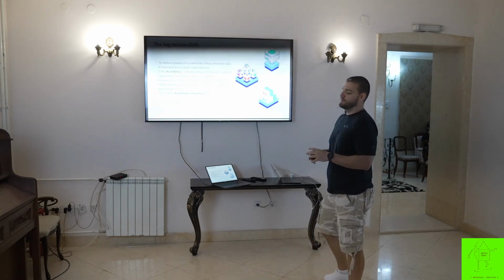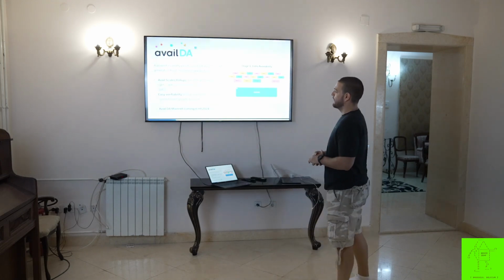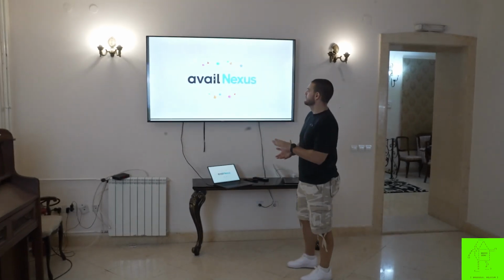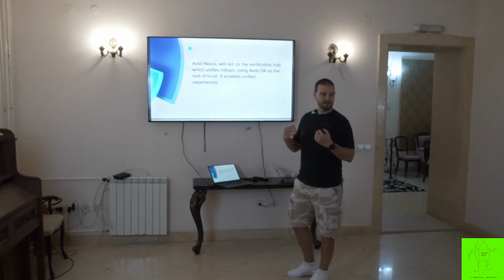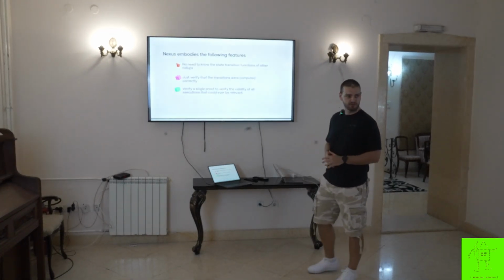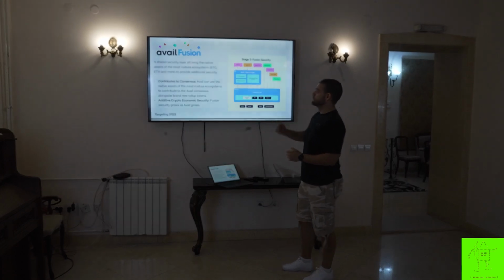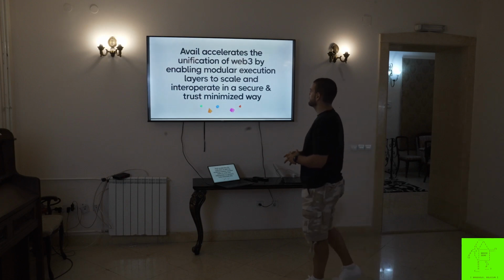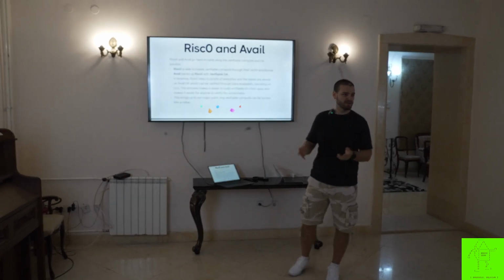zkrollups and availDA, with Ljubiša Isaković, Avail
House ZeR0, Belgrade by RISC Zero Belgrade, Serbia 2024
Ljubiša Isaković, Core Protocol Engineer, Avail